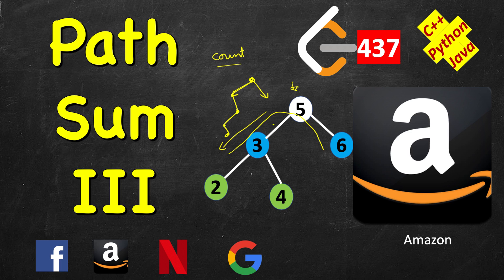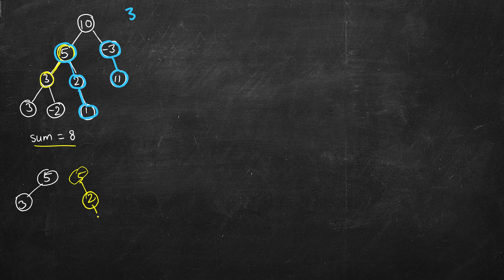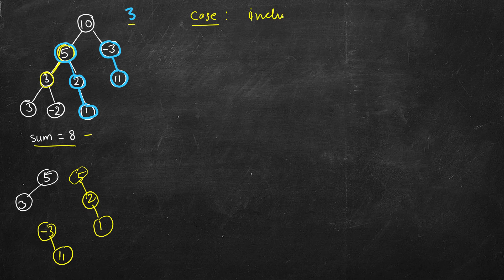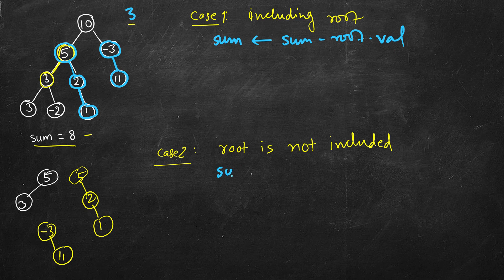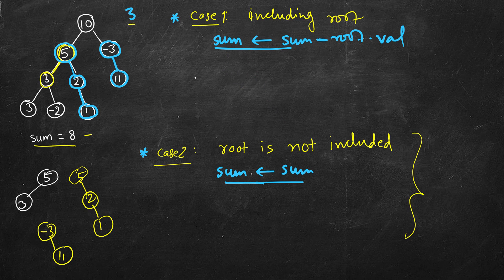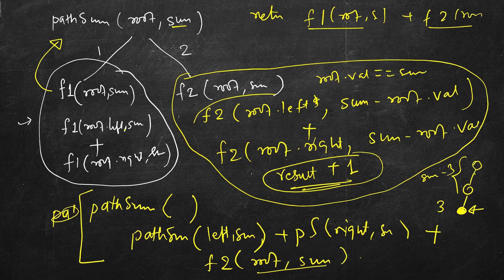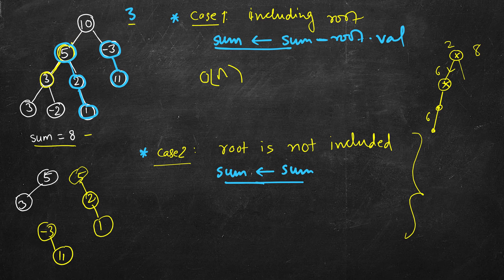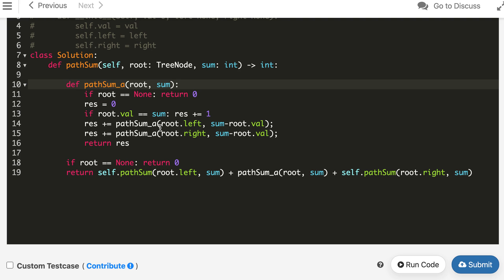Path Sum iii | LeetCode 437 | C++, Java, Python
CORRECTION: TC is O(n^2), since from every node we are triggering a new pathSum_a(), which traverses tree rooted at that node.

1. Cracking the Coding Interview
2. Cracking the Coding Interview Paperback
3. Coding Interview Questions - Narasimha Karumanchi
4. Data Structures and Algorithms Made Easy - N. Karumanchi
5. Data Structures & Algorithms made Easy in Java - N. Karumanchi
6. Introduction to Algorithms - CLR - Cormen, Leiserson, Rivest

August LeetCoding Challenge | Problem 8 | Path Sum iii | 8 August,
437. Path Sum iii,